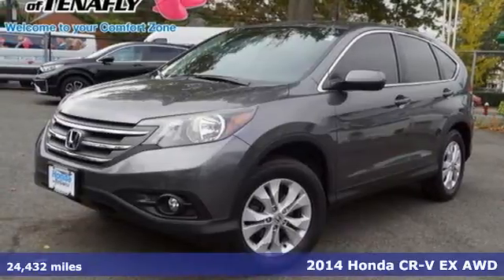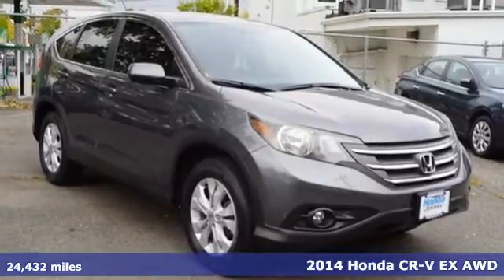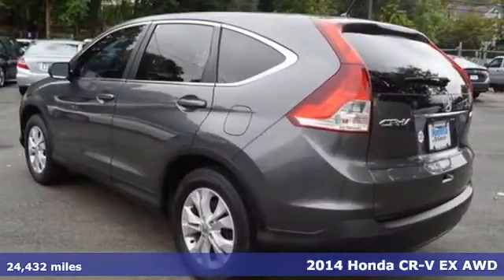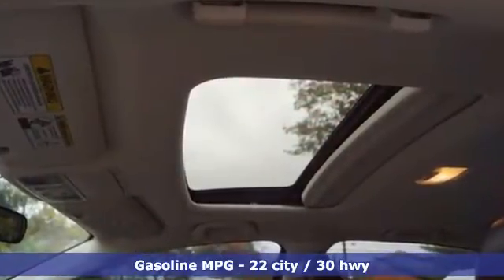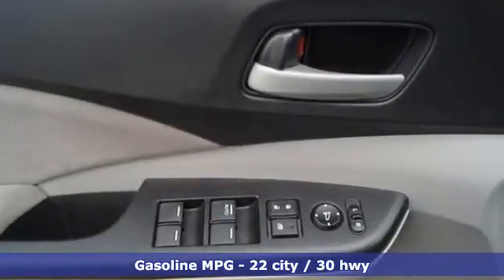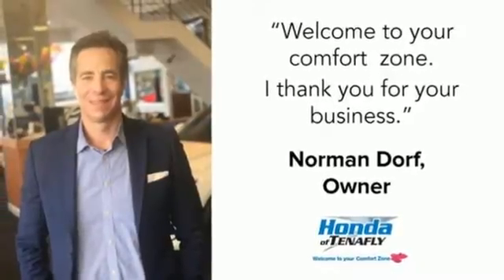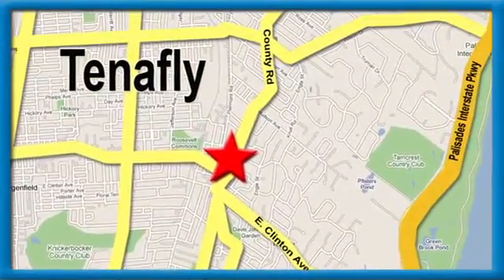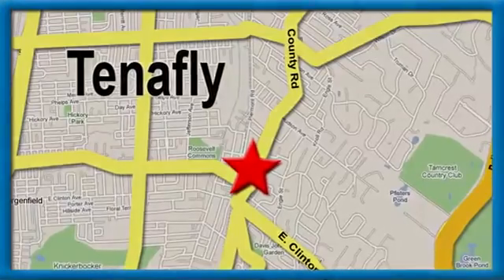Used 2014 Honda CR-V Teaneck Englewood, NJ 61583A - SOLD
Year: 2014
Make: Honda
Model: CR-V
Trim: EX
Engine: 2.4L I4 DOHC 16V i-VTEC
Transmission: 5-Speed Automatic
Color: Gray
Interior: Gray
Mileage: 24432
Stock #: 61583A
VIN: 2HKRM4H51EH712997
Priced below KBB Fair Purchase Price! Odometer is 66405 miles below market average! Clean CARFAX. Local Trade, Bluetooth, Backup Camera, Premium Alloy Wheels, Remote Keyless Entry, Fully Inspected and Detailed, And many more features!, TEST DRIVE AT HOME! WE WILL BRING THE CAR TO YOU!, AWD. Gray AWD 2014 Honda CR-V EX 2.4L I4 DOHC 16V i-VTEC Gray Cloth **WE ARE A 2020 DEALER RATER CONSUMER SATISFACTION AWARD WINNER *** WE BUY CARS!!!brbrbrHonda of Tenafly is New Jersey's First Honda dealership established in 1971. Family owned and operated for 48 years, we proudly serve all of New Jersey, New York, Connecticut, Pennsylvania and the entire world. * WE FINANCE * WE SHIP WORLDWIDE * Not all pre-owned vehicles come with 2 keys. Expect pre-owned vehicles to have minor nicks, chips. All prices plus tax, title, lic, and $599 documentary fee. Pre-owned internet prices exclude $895 Pre-delivery Service Inspection Fee.

Address:
28 County Road